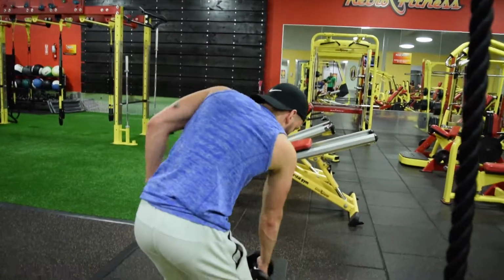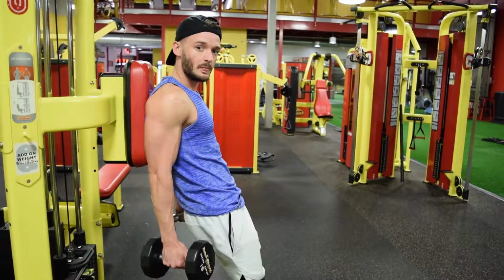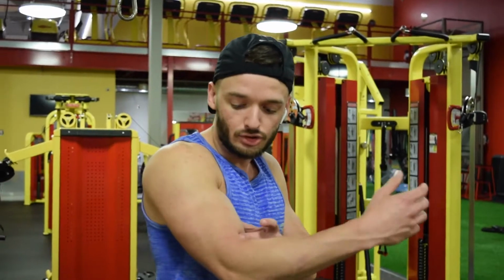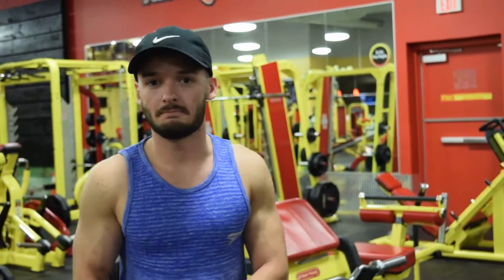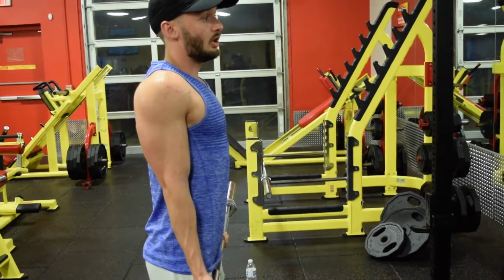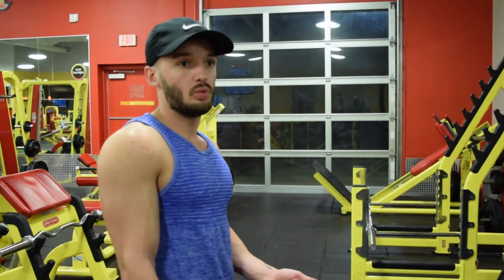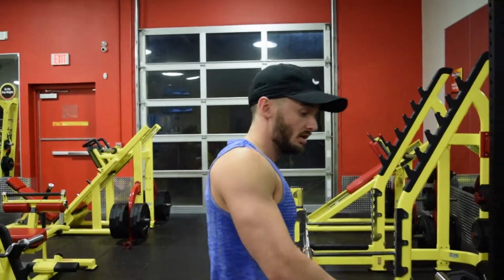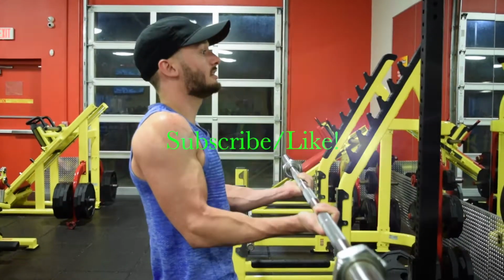WHY WONT YOUR BICEPS GROW? TRY THIS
-try this out to get bigger biceps!